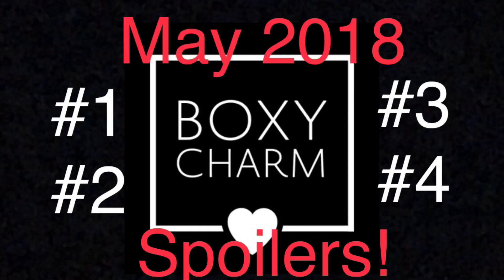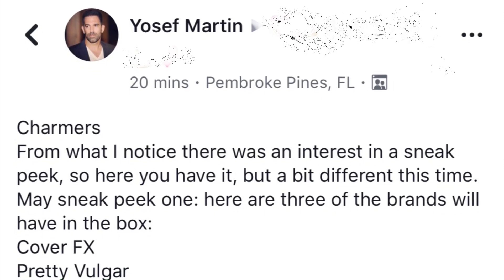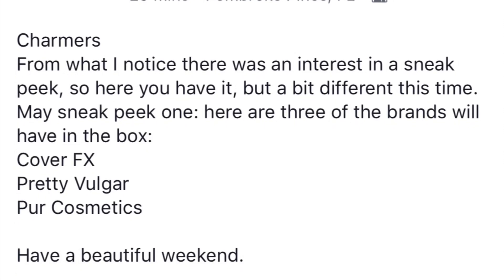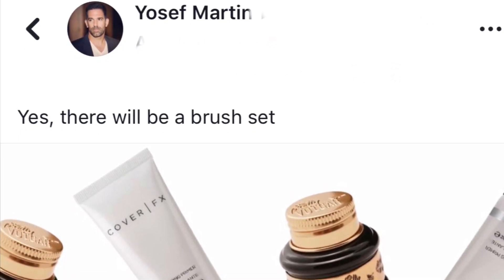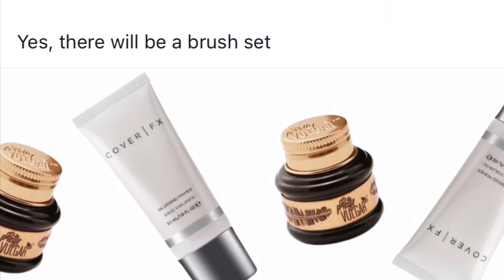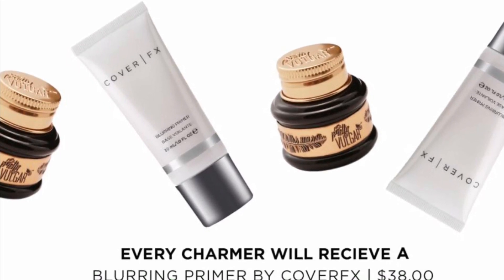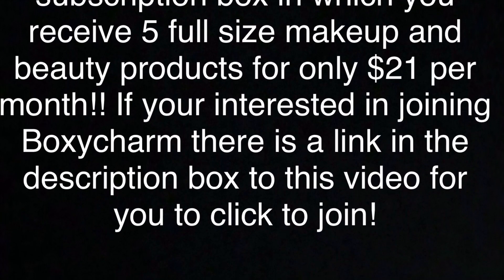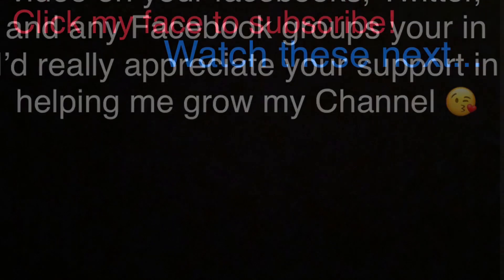May 2018 Boxycharm Spoilers | #1 #2 #3 #4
💕💕💕OPEN ME!💕💕💕
TO GET YOUR OWN BOXYCHARM:

Please don’t feel obligated to send me anything but I do LOVE getting mail! 🎁🎁

TO GET YOUR OWN SEPHORA PLAY: